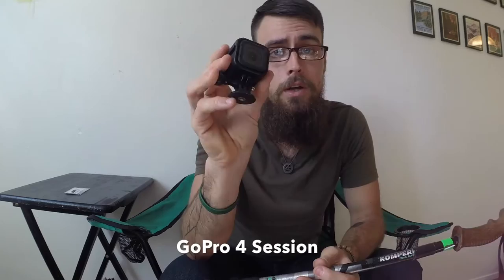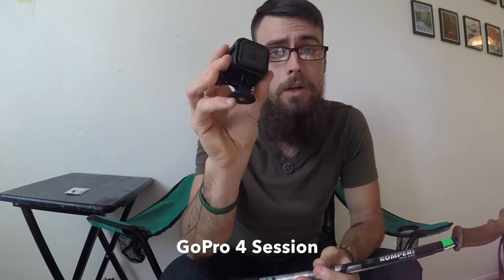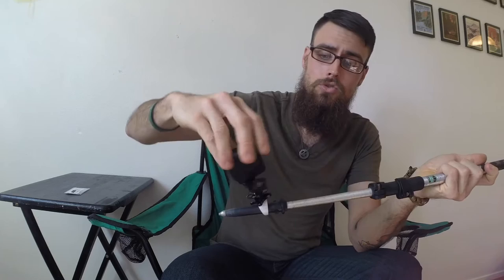Stick Pic Full Review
I do a full review of The Stick Pic, an awesome super light weight camera mount for your trekking poles.

Check out: Thestickpic.com